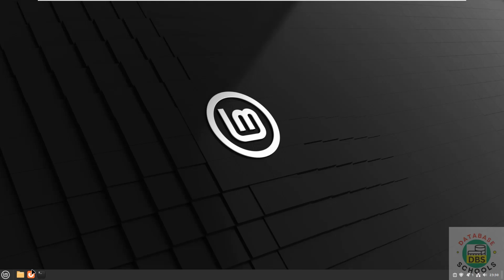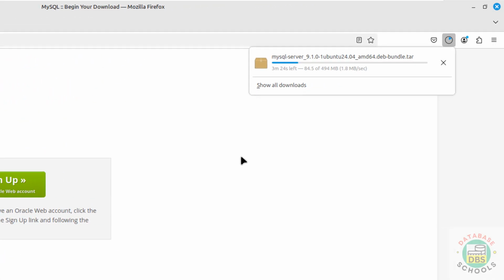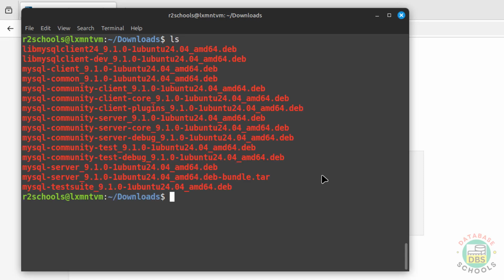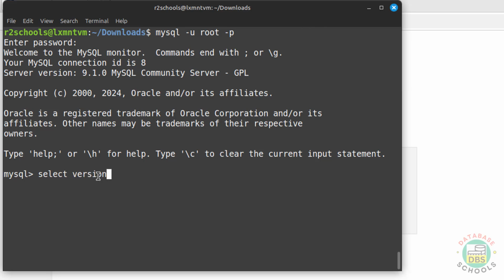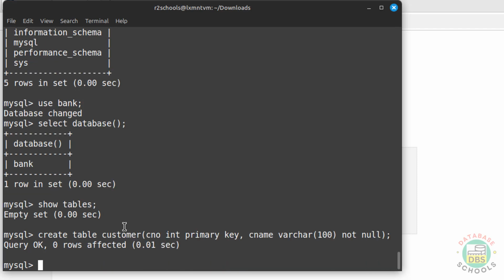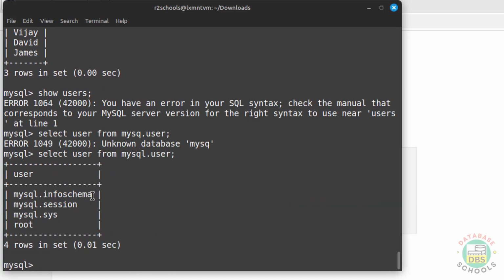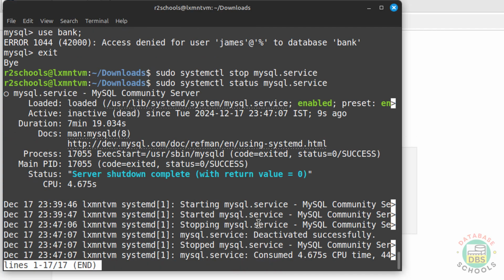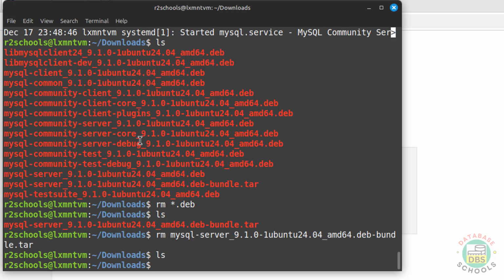MySQL 9.1 Installation and Configuration on Linux Mint 22 |MySQL Install on Linux Mint | 2025 Update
Learn how to install and configure MySQL 9.1 on Linux Mint 22 with this step-by-step guide. Whether you're setting up a database for development, testing, or production, this tutorial covers everything you need—from installation to basic configuration. Perfect for beginners and advanced users alike. Watch now to get started with MySQL on Linux Mint!

What you'll learn:

Why MySQL 9.1 is the ultimate database solution
How to download and install MySQL 9.1 on Linux Mint
Basic MySQL configuration and management
Tips and tricks to optimize your MySQL setup